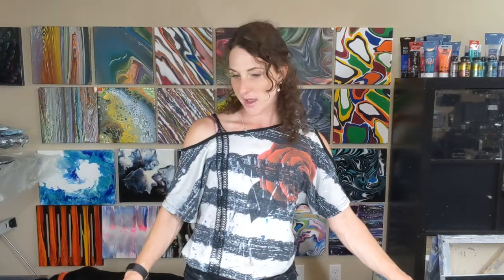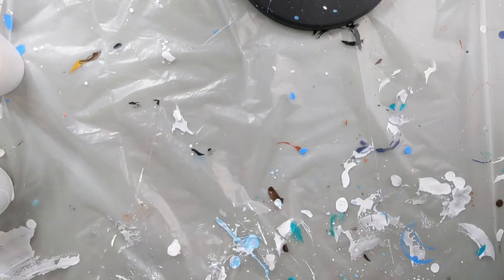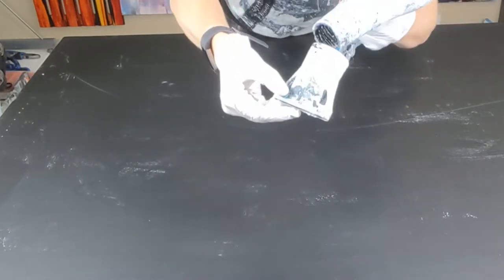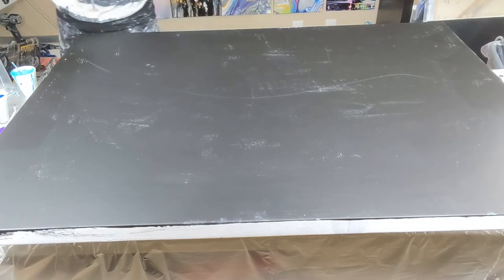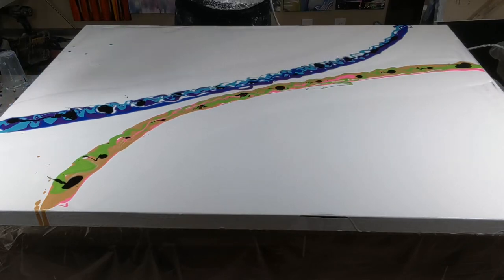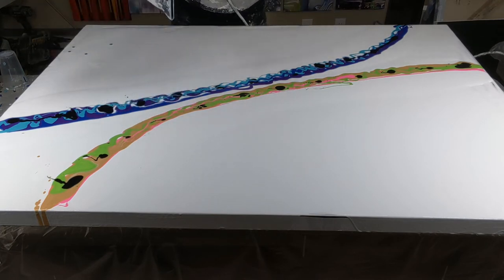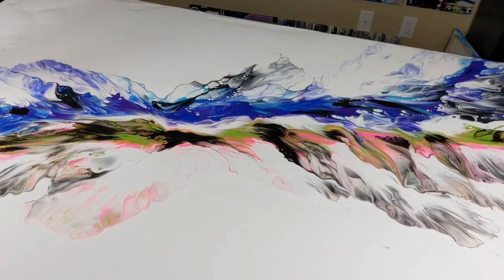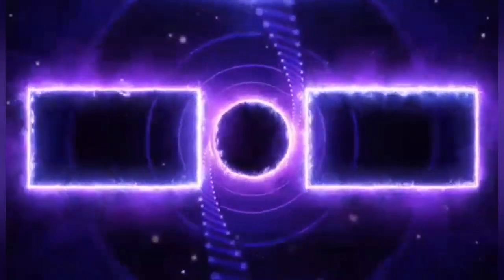Using Warm & Cool Colors Together on Large Canvas Dutch Pour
This is a pour painting done on a 36x48 level 3 gallery wrapped canvas.  I separated my paints into warm and  cool Colours and laid separately. A hair dryer with attachment  was used to blow the paint in the desired direction. This technique is referred to as a Dutch Pour. I mixed my paints thinner for this.

Black by Mont Marte
DecoArt Neon Pink with a little white added
Purple by Mont Marte with metallic purple by Sargent Art
Brilliant blue by Artist Loft and Sargent Art Metallic Blue

6 Easy Technique Tutorial with Comparison of Cells With Silicone vs Without Silicone